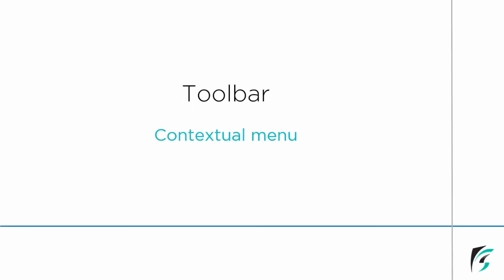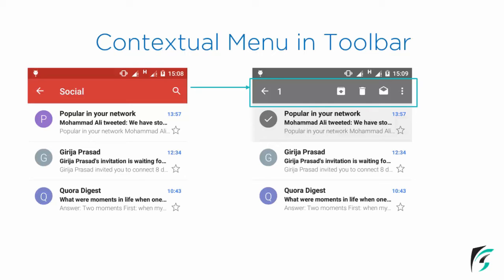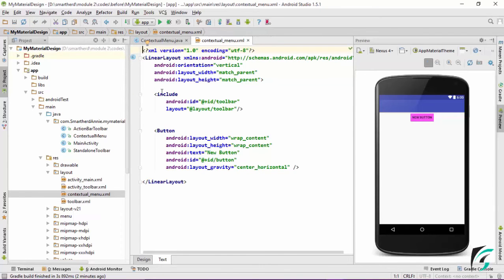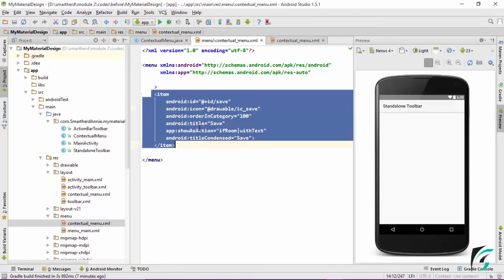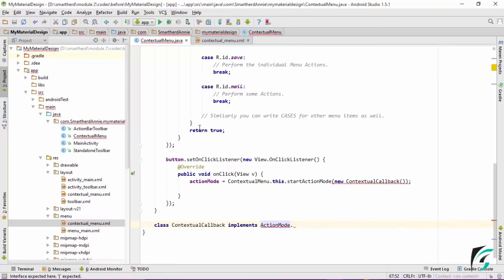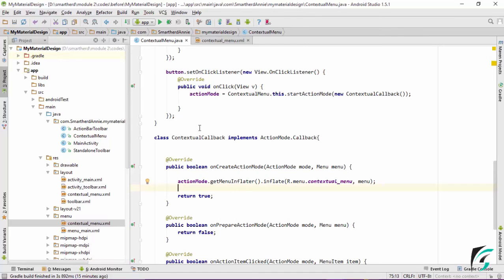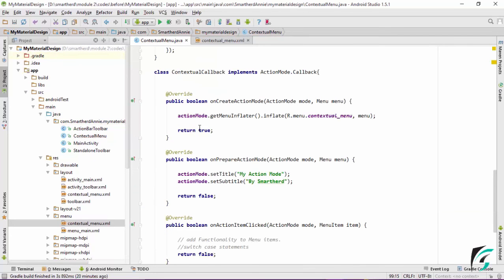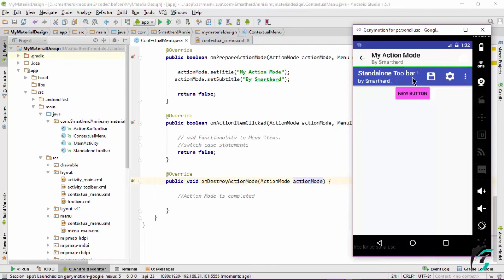#3.7 Android Contextual Menu in Toolbar : Part1. Android Material Design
In this video we will be going through the implementation of contextual menu in toolbar in  android material design. We will be implementing this in our demo application, continuing from our previous video. We will also be customizing the our contextual menu.